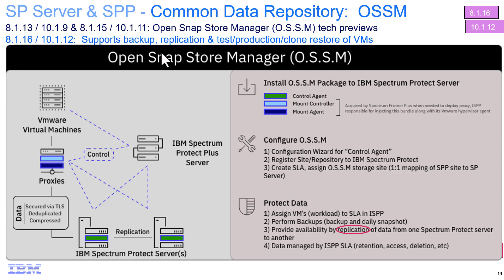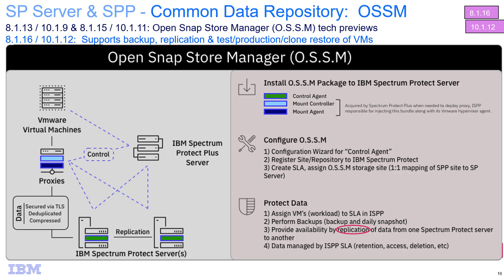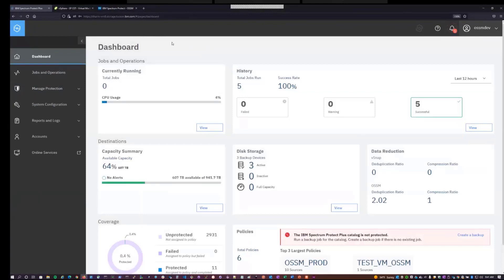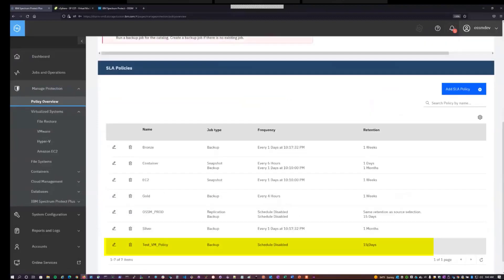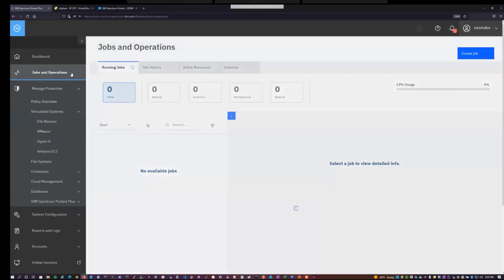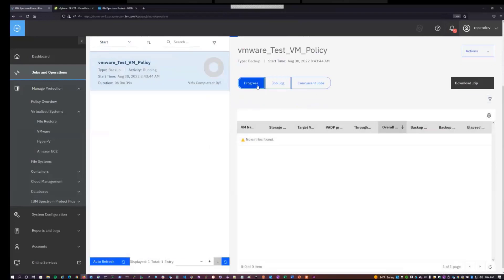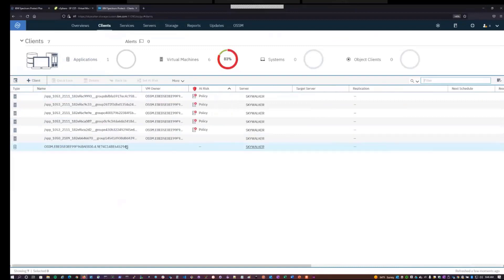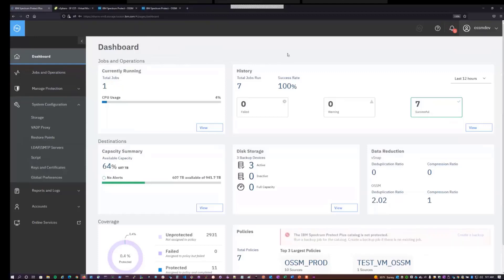IBM Spectrum Protect 8.1.16 & Plus 10.1.12 OSSM VM backup – Demo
Open Snap Store Manager (O.S.S.M) provides a common data repository for Spectrum Protect Plus to send data directly to Spectrum Protect directory container storage pools. This gives SPP the ability to share stgpool space and dedupe chunks with Spectrum Protect data. This video demos how to configure Service Level agreements (SLAs) for the VM you want to backup to OSSM.  It then shows how to kick off and monitor the backups going to the shared data repository.

Thank you, James Damgar for presenting this demo.